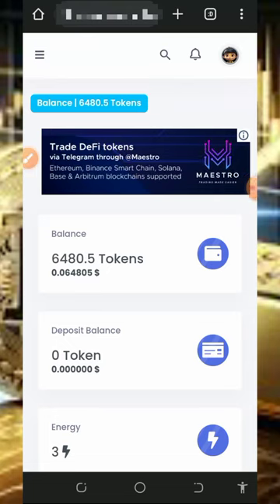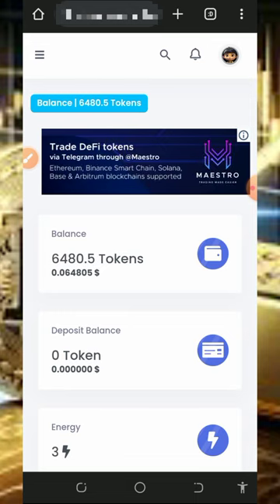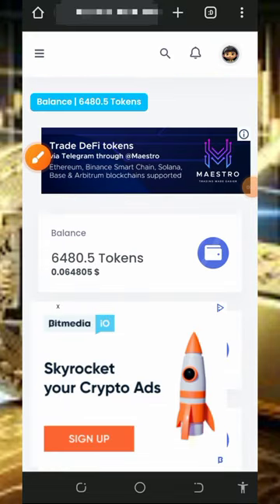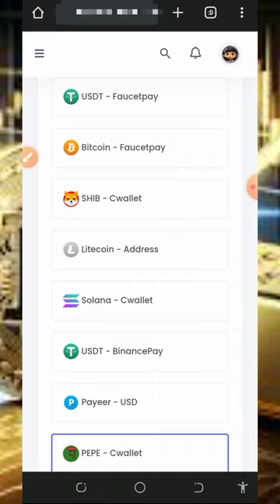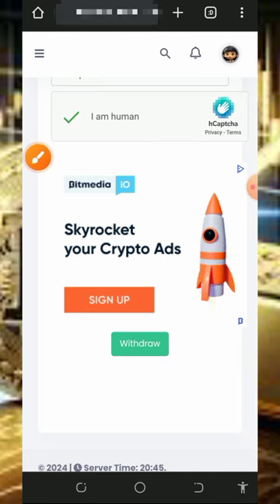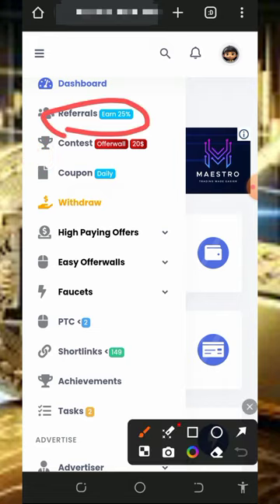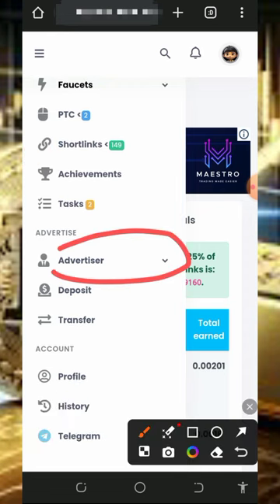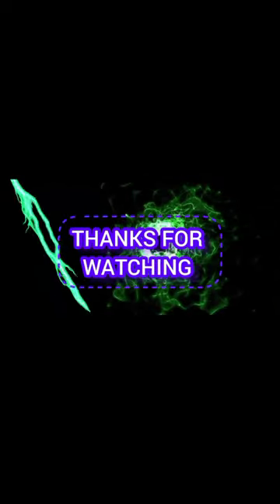Easy Bitcoin Claim: Get Your 0.08117 BTC Prize Now!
Easy Bitcoin Claim: Get Your 0.08117 BTC Prize Now! no deposit needed, live Withdrawal proof!

research

how to get free bitcoin
earn free bitcoin
how to get free bitcoin fast
earn free bitcoin today
get free bitcoin today
get free bitcoin automatically
how to make money online
make money
earn money online
earn bitcoin
free crypto
earn free crypto
cryptocurrency
websites
earn bitcoin without investment
bitcoin faucets
how to earn money online
earn free crypto daily
bitcoin earning methods
free crypto instant withdrawal
earn free crypto faucet
btc
free cryptocurrency
daily bitcoin
free btc